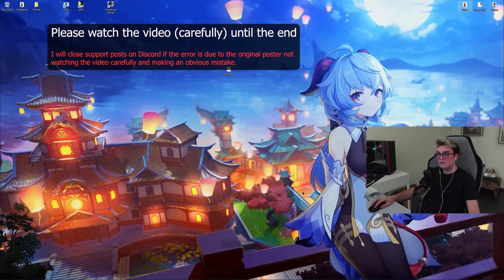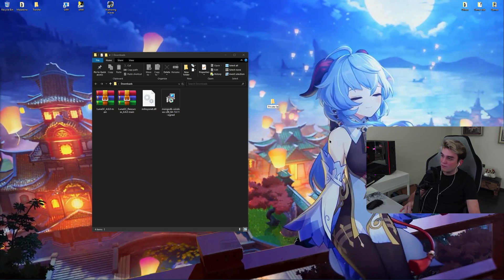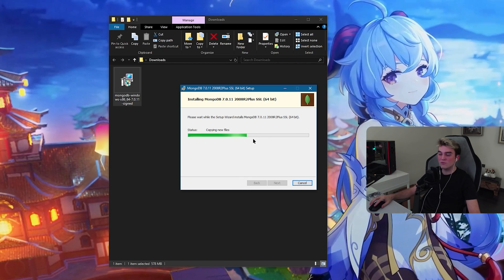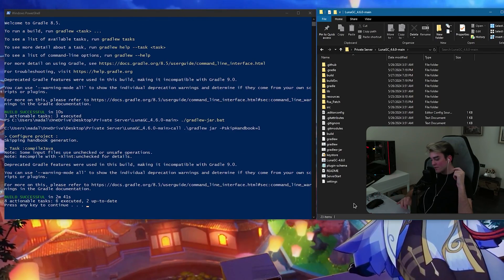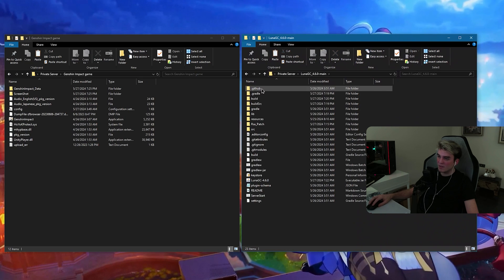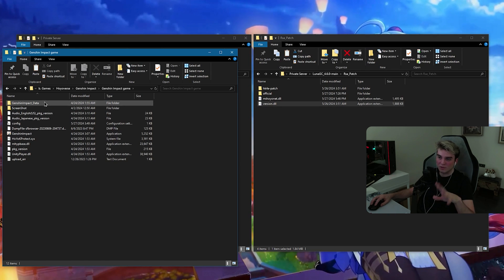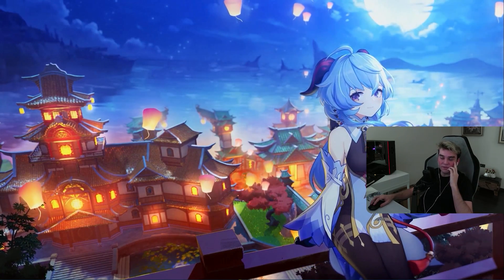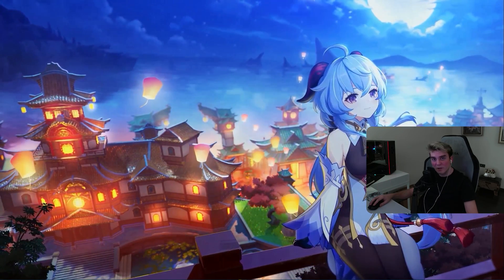HOW TO INSTALL PRIVATE SERVER? | GENSHIN IMPACT (4.6)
In this video I'm showing you how to install / set up a Private Server (localhost) for Genshin Impact. Please follow all my instructions carefully to avoid encountering any errors later on. If you encounter any errors, please create a post in our discord server.

⚠️ This video is outdated. Watch the new guide above for the latest version.

// TIME STAMPS:
0:00 Downloading the necessary dependencies
1:20 Setting up the Private Server folder
3:07 Installing MongoDB
4:13 Compiling the server
5:46 Recommendation about patching
6:04 Patching the game (cloned game folder)
7:48 Patching the game (original game folder)
9:17 Starting and configuring the server (first time only)
11:05 Launching the game + Important Notes

// ENDSCREEN SONG
// Lily's Eyes - StreamBeats by Harris Heller

// CREDITS
// StreamBeats by Harris Heller (music)